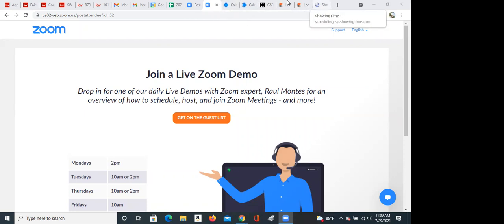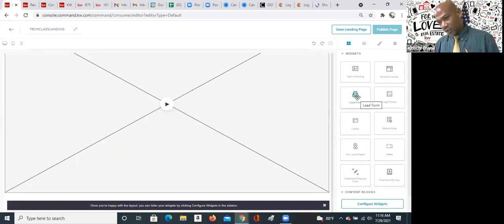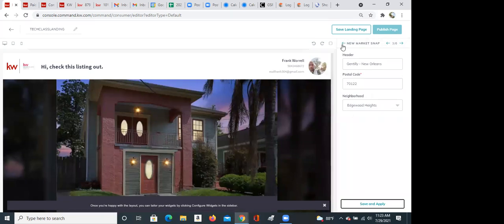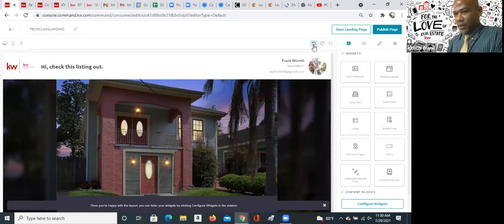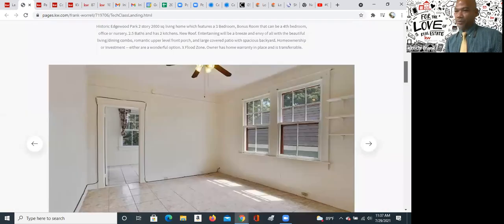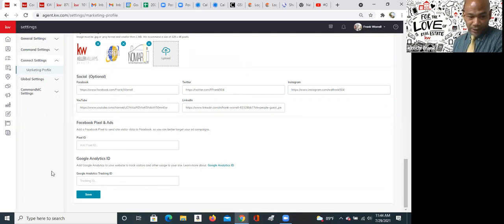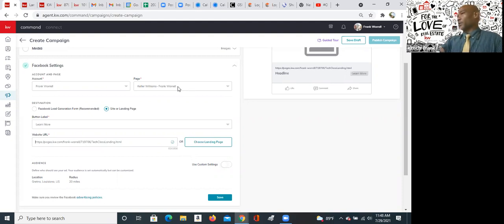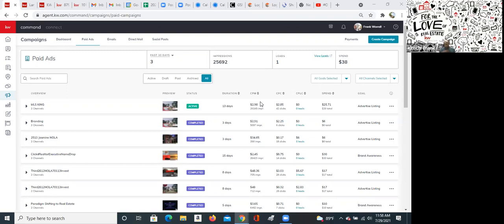COMMAND Landing Pages with Frank 7/29/2021